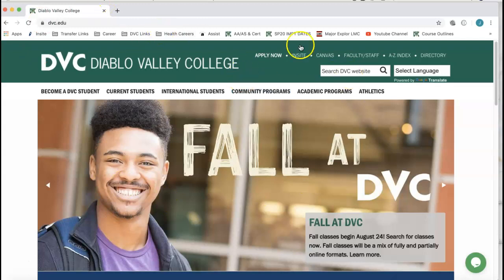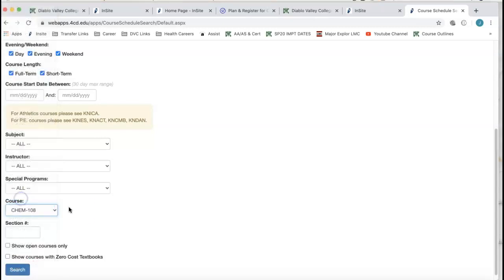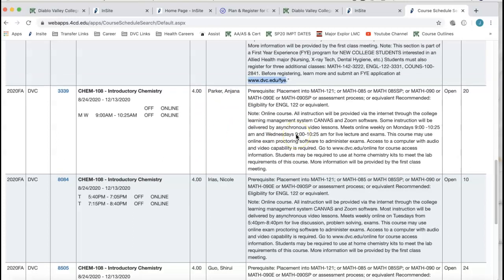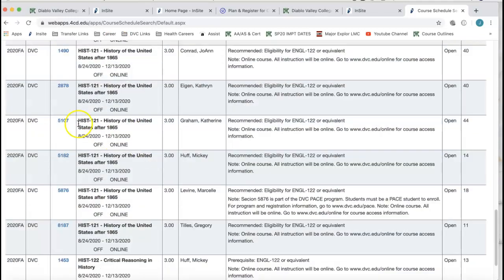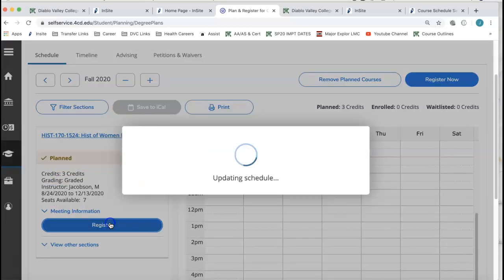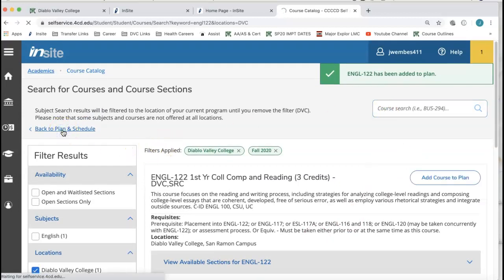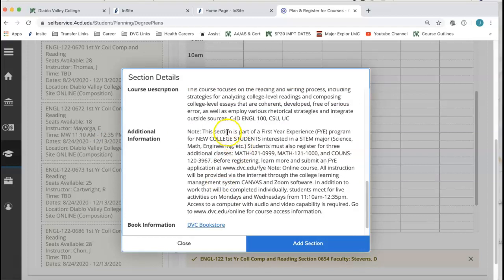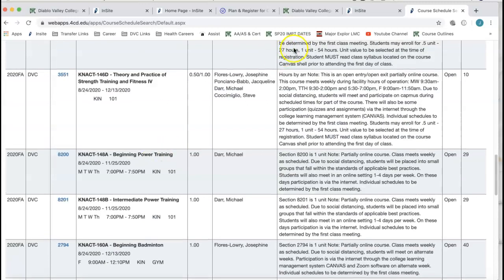How to search/plan/register Fall 2020